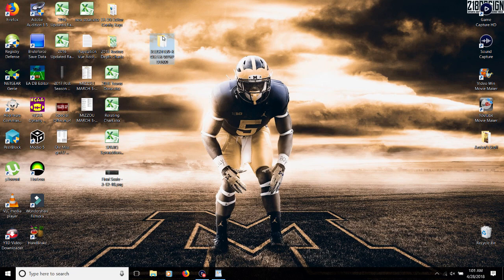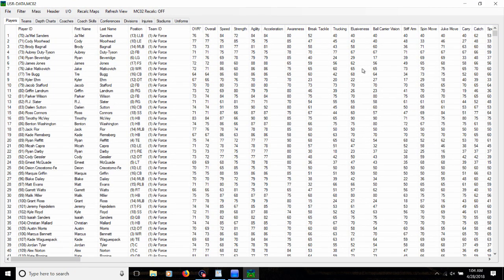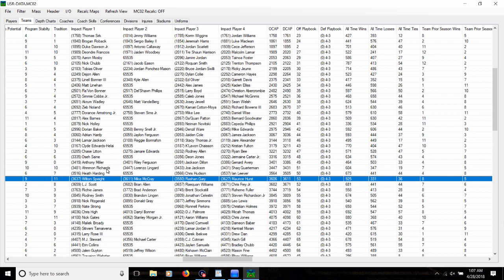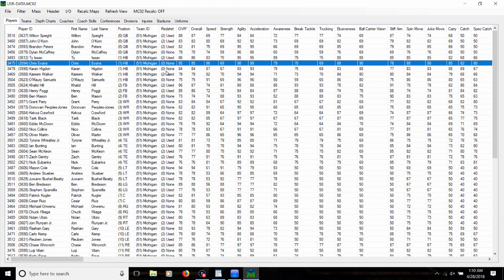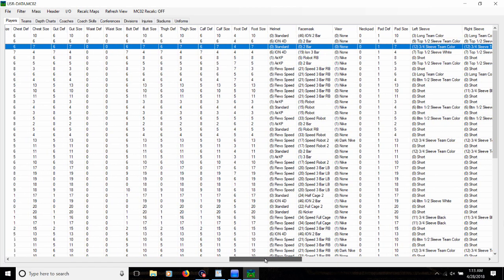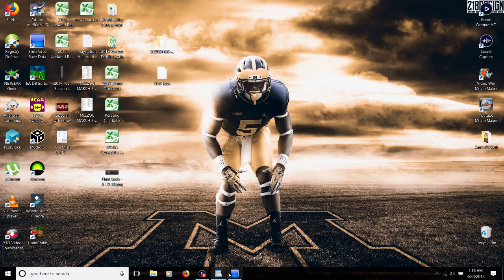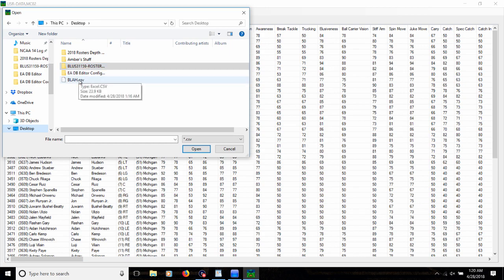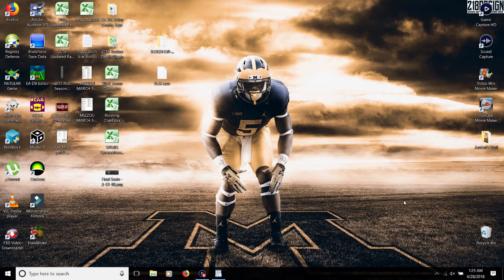NCAA Football 14: Roster editing 101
I am showing you how to edit team captains, impact players, redshirt tags, playbooks, importing/exporting of teams, how to fix player bodies, and how to open a roster file and rename as well.